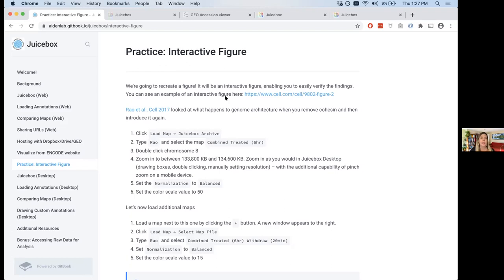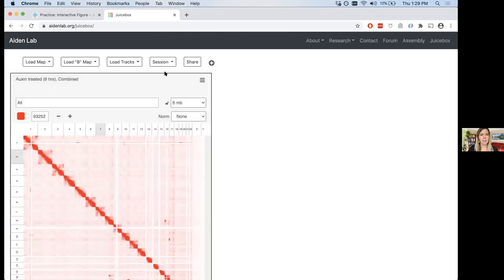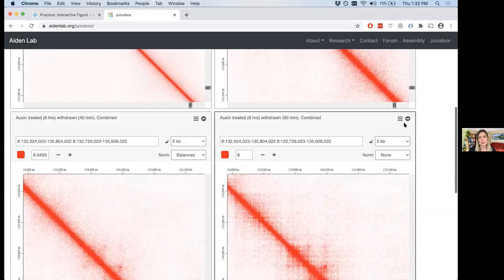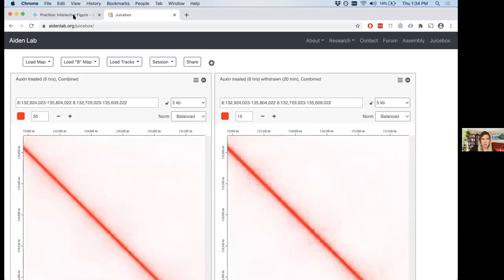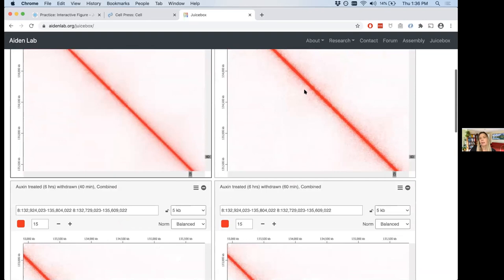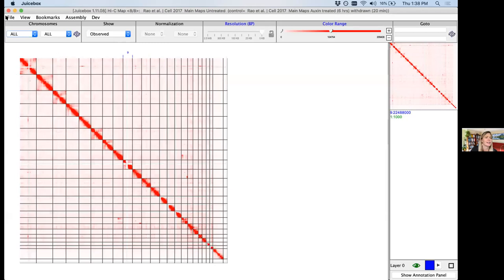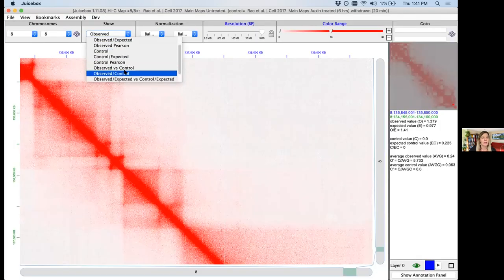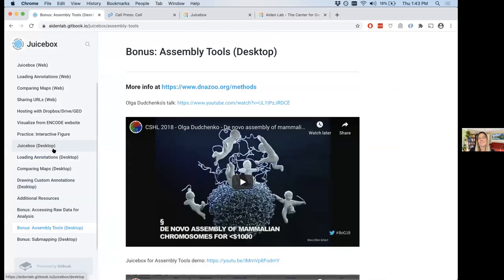Juicebox on the Web Tutorial Part 7: Interactive Figure